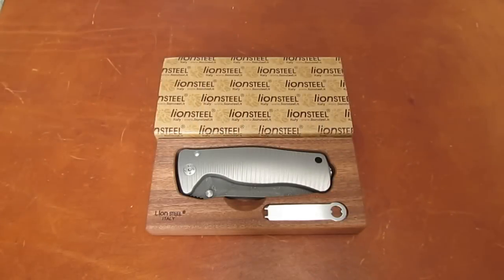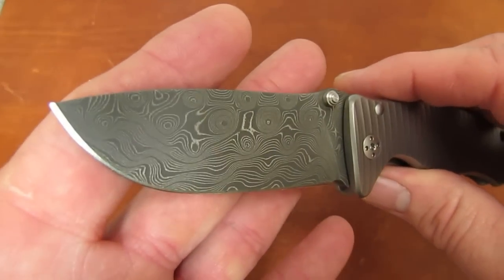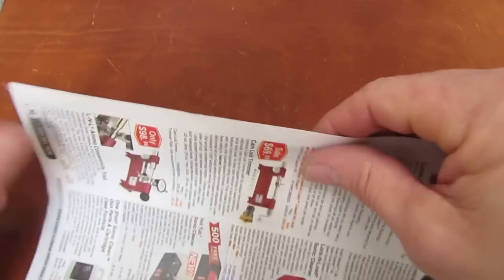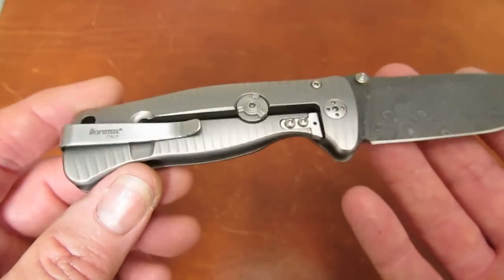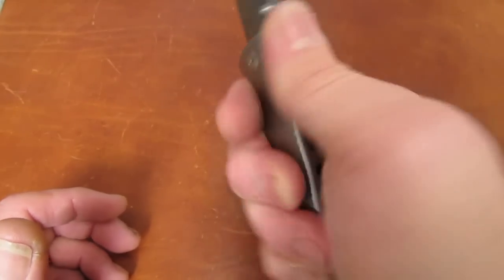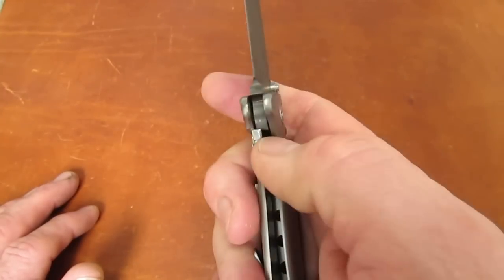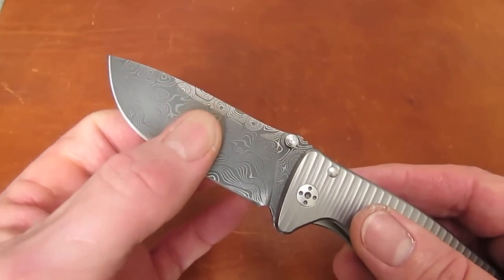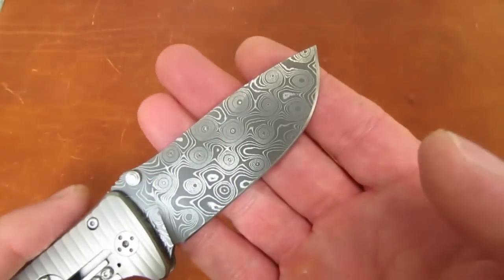Product Overview: Lionsteel SR-2 @ CollectorKnives.net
For CollectorKnives.net